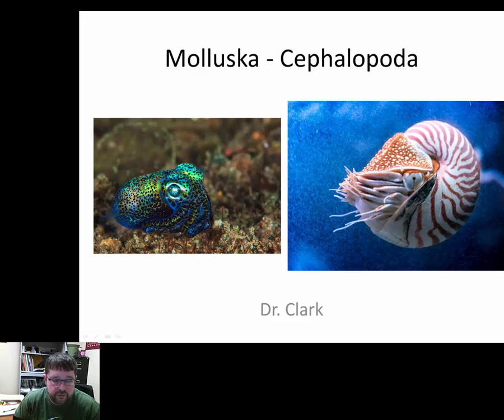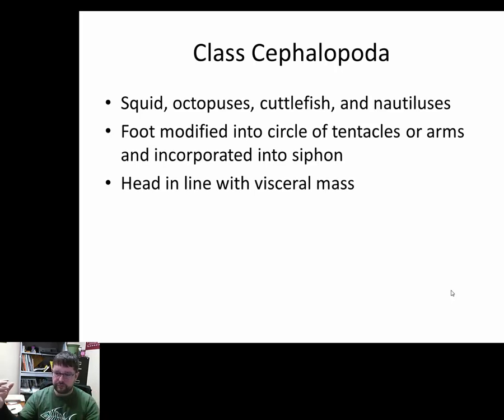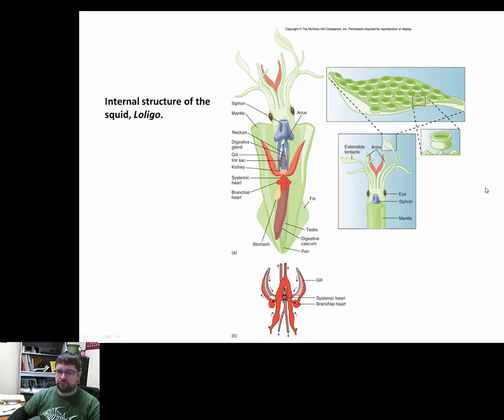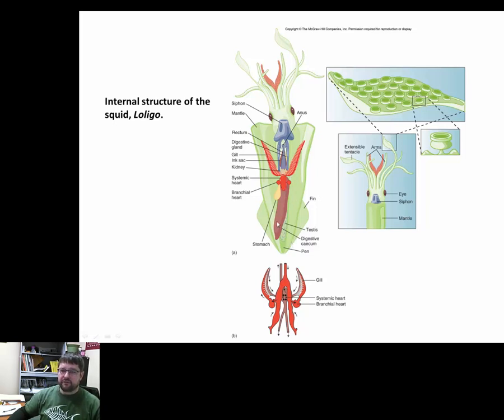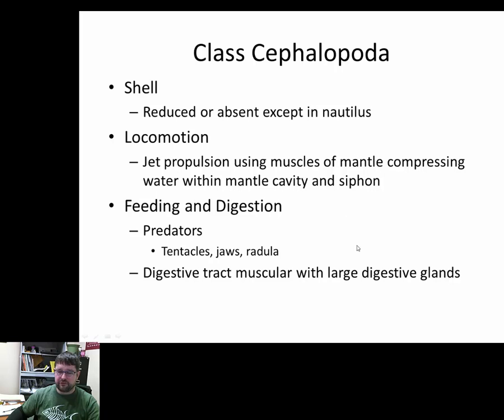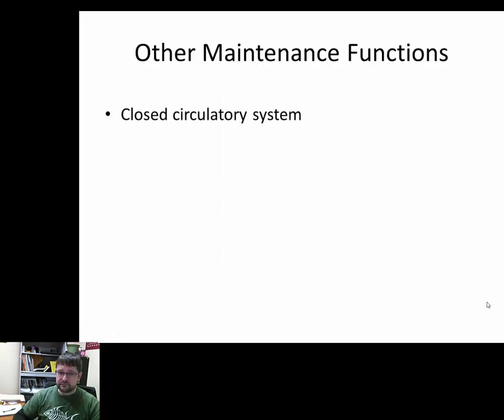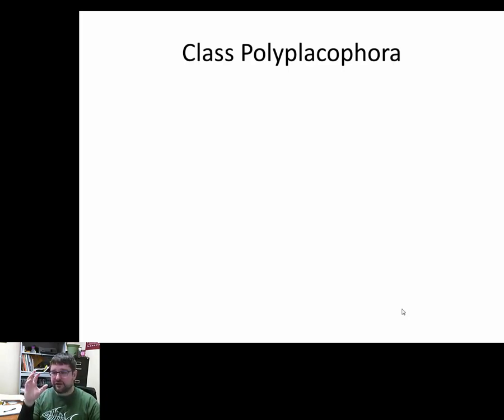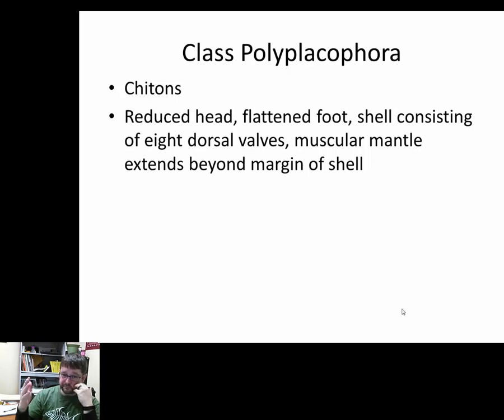Molluska - Cephalopoda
Brief overview of the Class Cephalopoda and other classes withing Molluska.